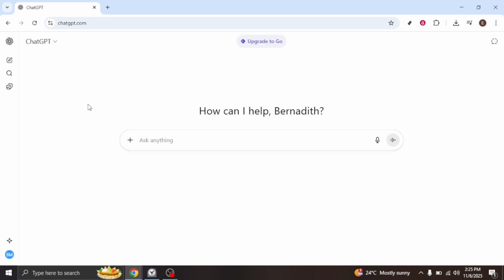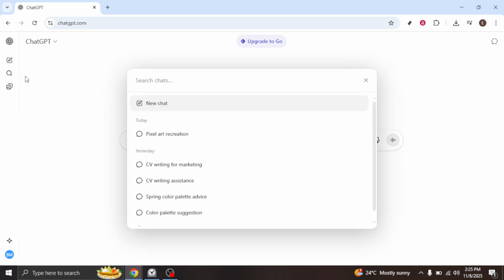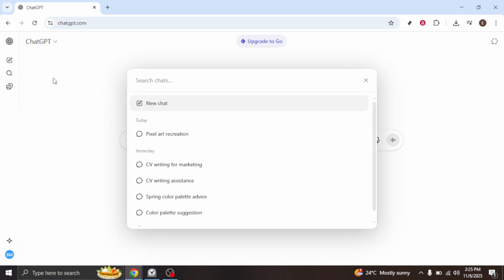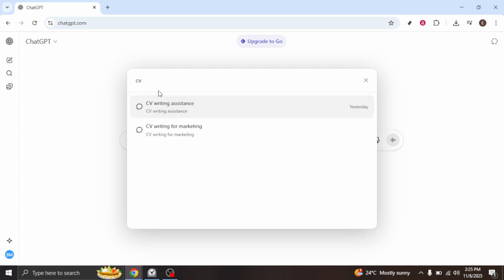How to Use The New ChatGPT Search History Feature (Hidden Guide)